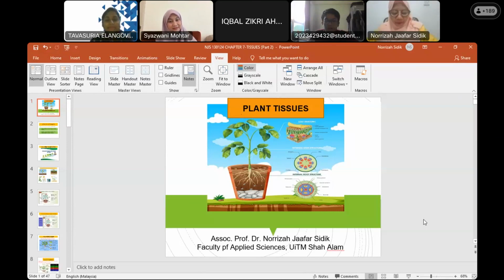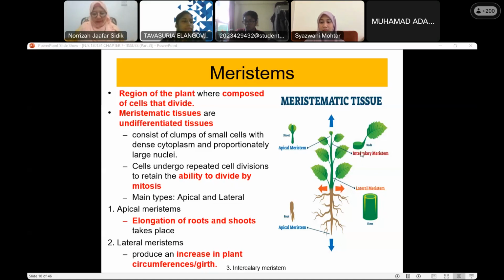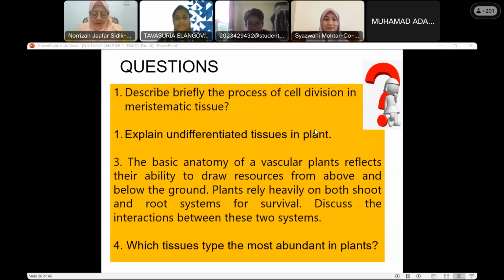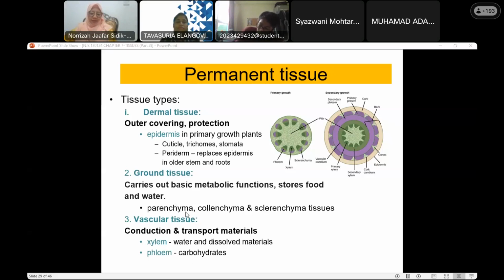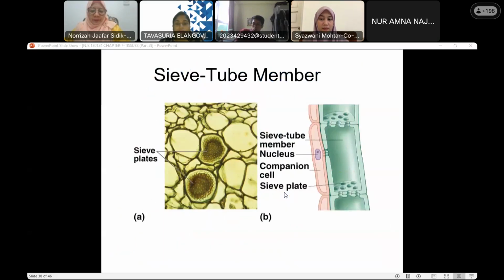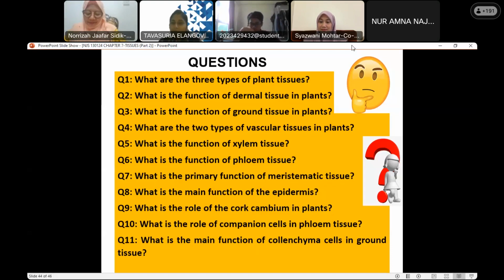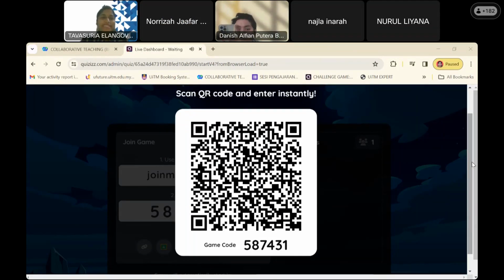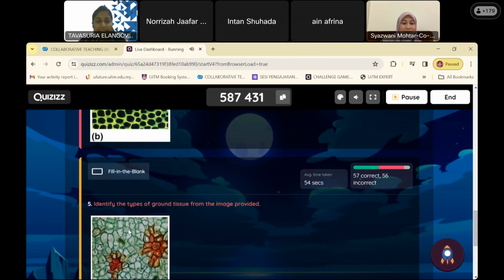COLLABORATIVE TEACHING BIO122: PLANT TISSUES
Plant Tissues (Meristematic, Dermal, Ground, Vascular)